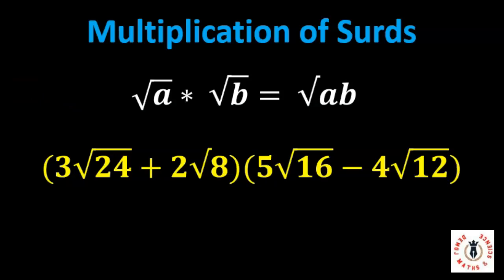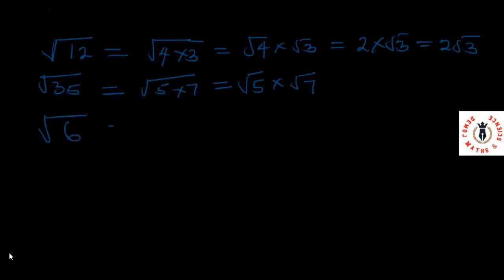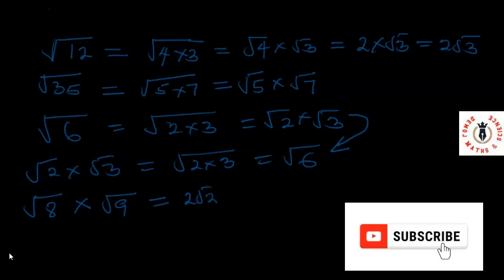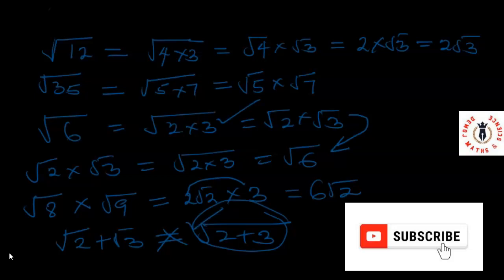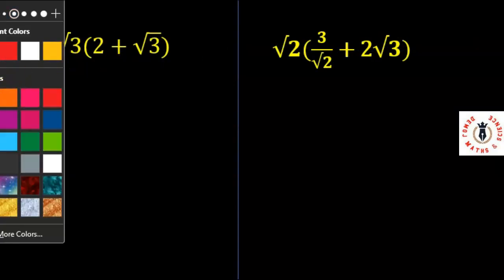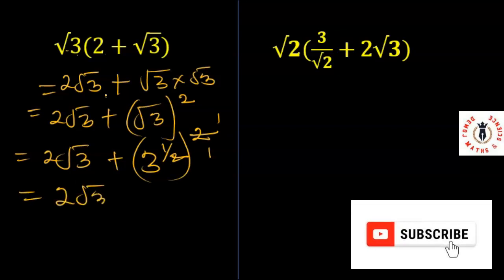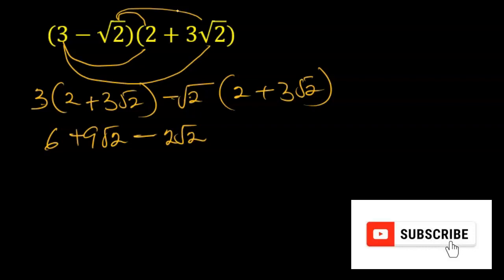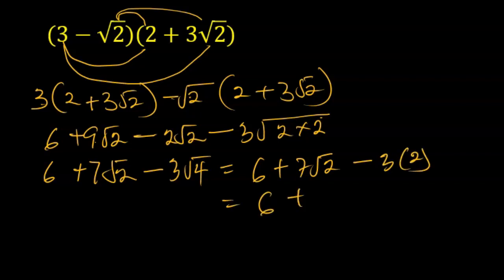Solved Examples on Multiplication of Surds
In this lesson, we solved examples on multiplication of surds. We explained on the difference between additionOfSurds and multiplicationOfSurds.